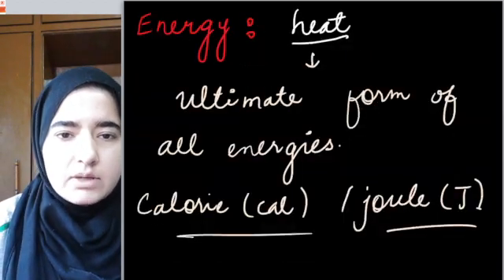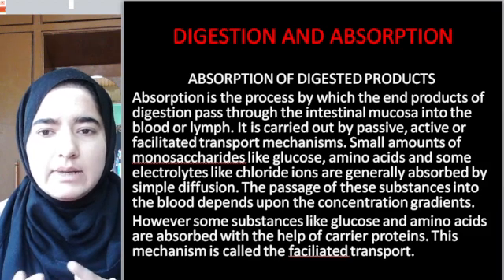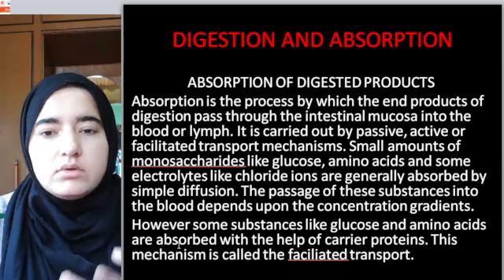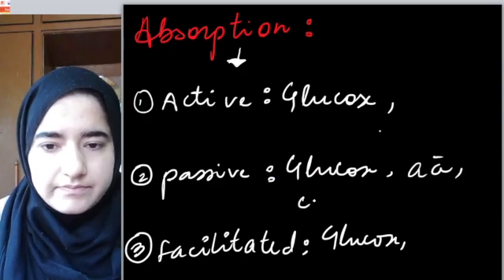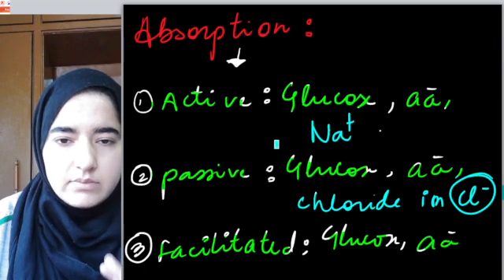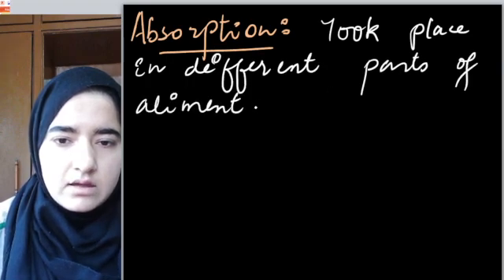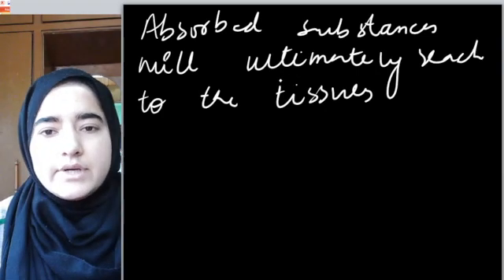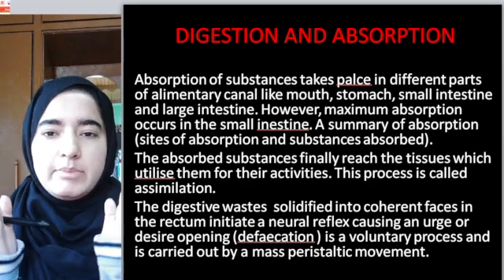DIGESTION AND ABSORPTION PART -6||CLASS 11||BIOLOGY||NEET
THIS IS THE SIXTH VIDEO ON DIGESTIVE SYSTEM.APART FROM AN OVERVIEW,YOU WILL GET IN DEPTH KNOWLEDGE ABOUT THE TOPIC.
YOU WILL BE ABLE TO NOTE DOWN A+ NOTES FOR YOUR TOPIC.

below are list of our videos for class 11 biology
BIOLOGY CLASS 11 LINKS
DIGESTION AND ABSORPTION

digestionandabsorption, neet, biology, isc, neet, class 11